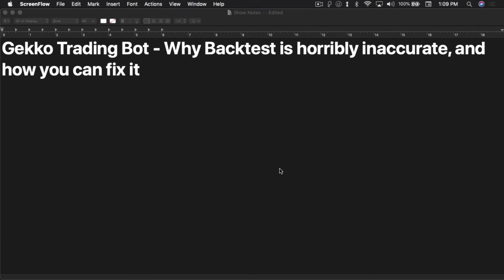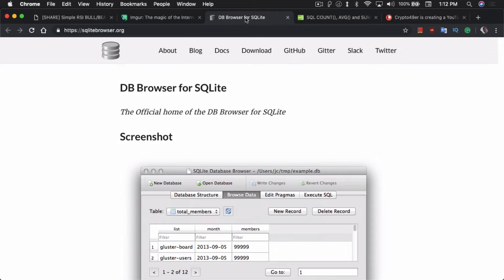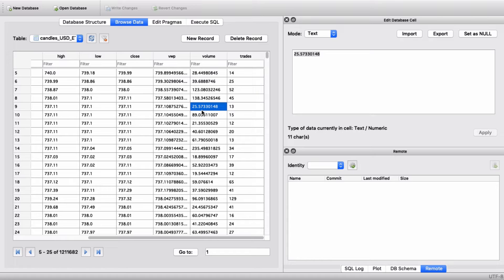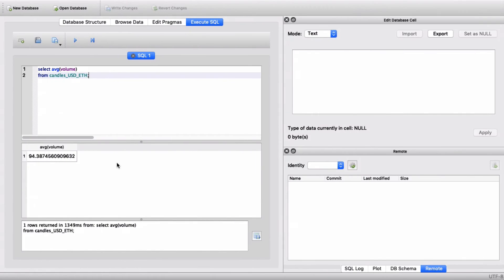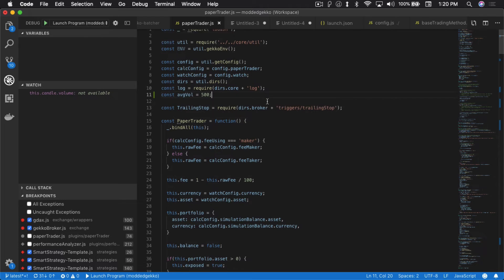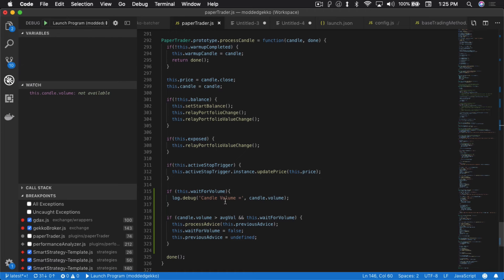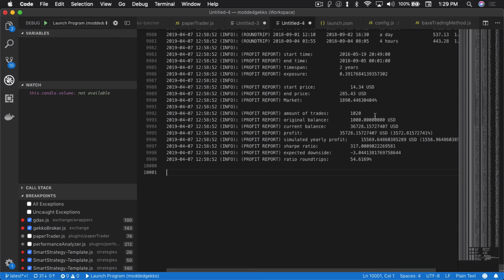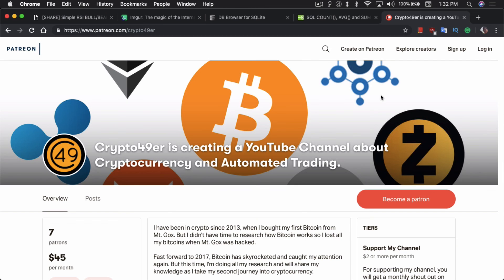Gekko Trading Bot - Why Backtest is horribly inaccurate, and how you can fix it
In today's video, I explain how to fix backtesting in Gekko. Yes, it's a dream when you see how much you can profit when backtesting, but it isn't real. I will so you how you can make it more realistic.

,.-~*´¨¯¨`*·~-.¸-( Hardware Wallets )-,.-~*´¨¯¨`*·~-.¸

,.-~*´¨¯¨`*·~-.¸-( Exchanges )-,.-~*´¨¯¨`*·~-.¸

BTC: 1FhS1cxTvnAaMEZcsTSndFJDwkAQZAfTfv
LTC: LfeZYPJecyyPCJ2GzV2LWnUsoZoJKtx5mQ
BitShares: Crypto49er